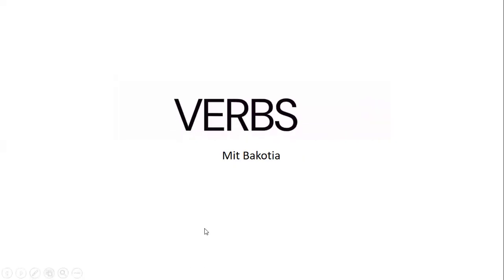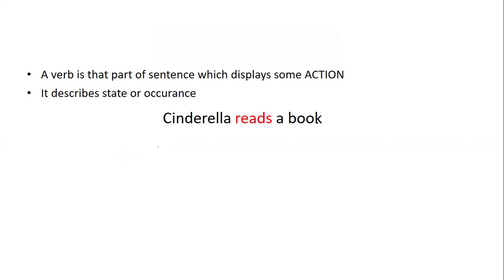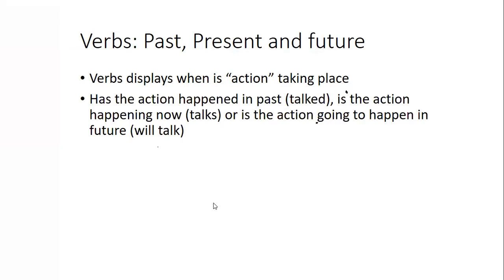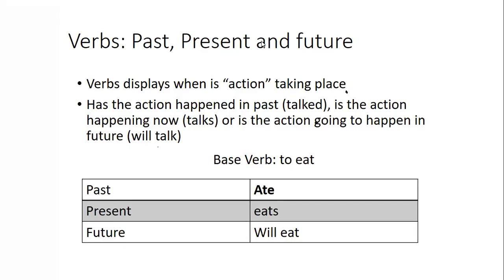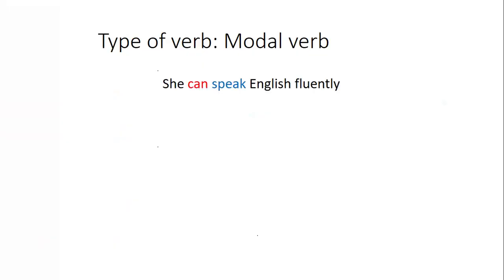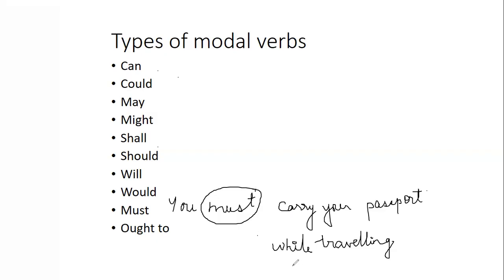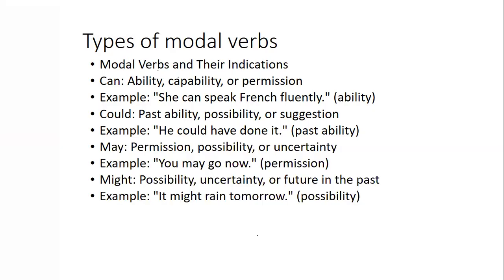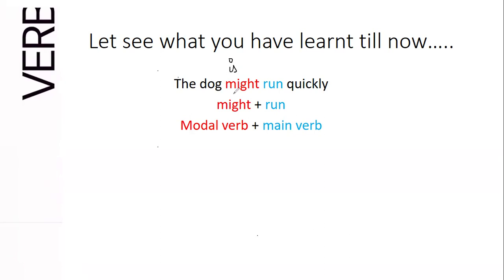6. Parts of Speech : Verbs